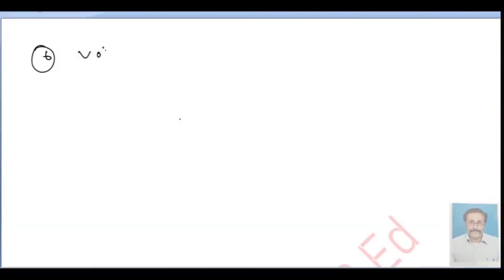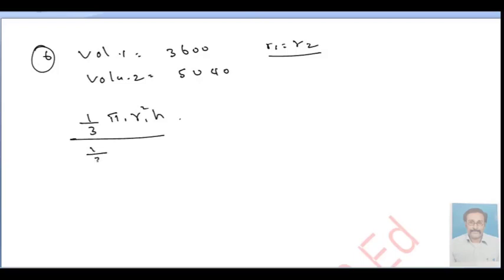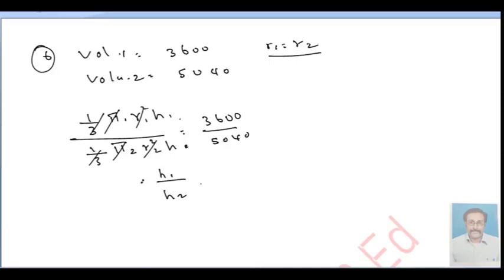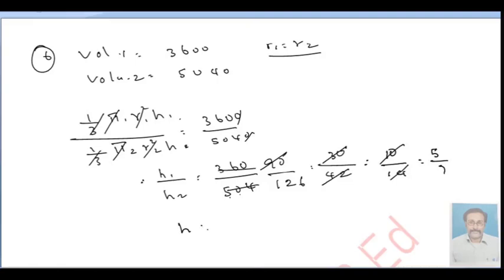10th Math's ex no 7.2 sum no 6 @anthonimaths /you tube. com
10th Math's ex no 7.2 sum no 6 @anthonimaths  /you tube. comThis video will be helpful to you understand your subjects
10th maths
# mensuration
# ex no 7.2